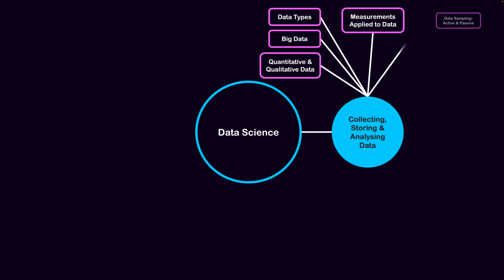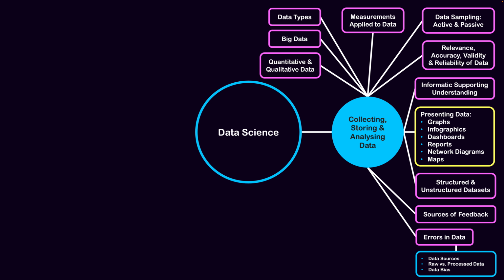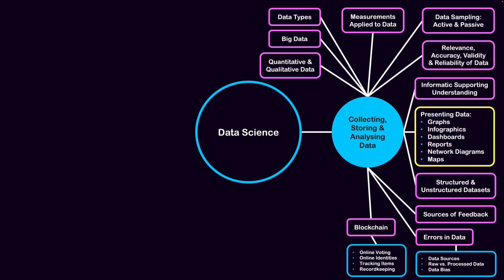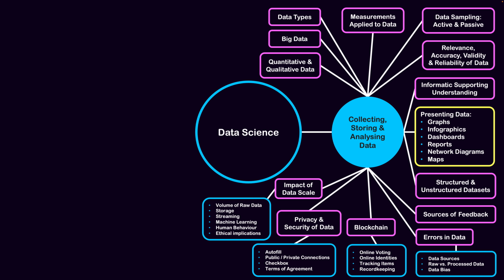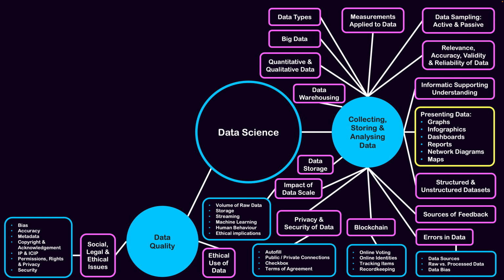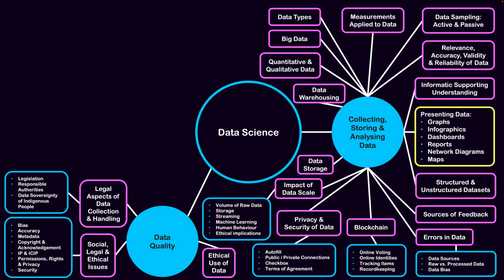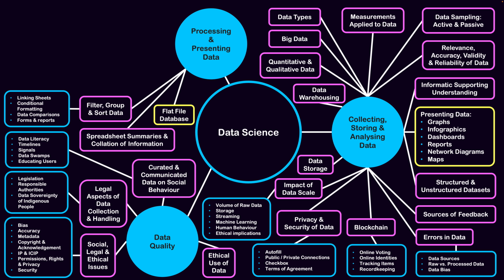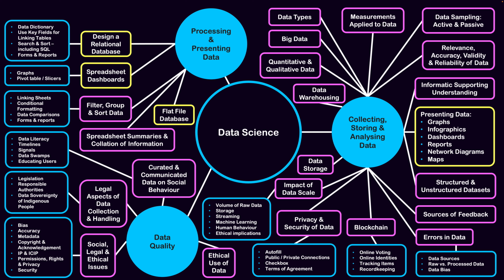Enterprise Computing Year 12 Unit 1: Data Science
The first unit of the Year 12 course looks out the fundamentals of data, essentially building an understanding of how valuable data is, how it needs to be managed and how meaningful it to enterprises as part of their decision making processes.